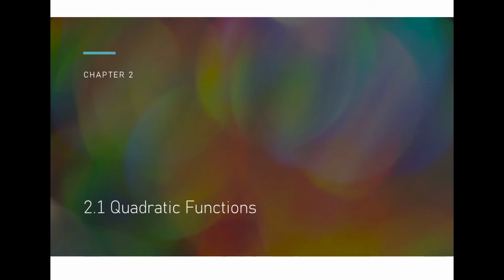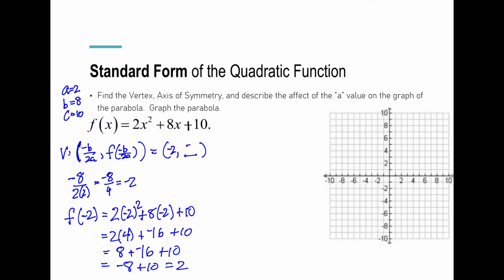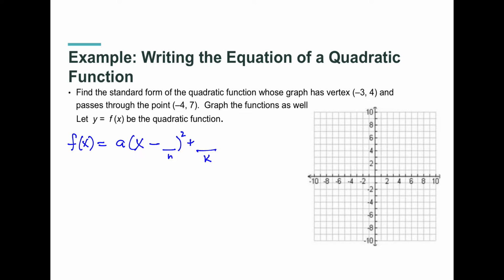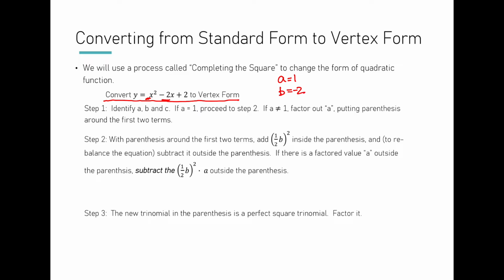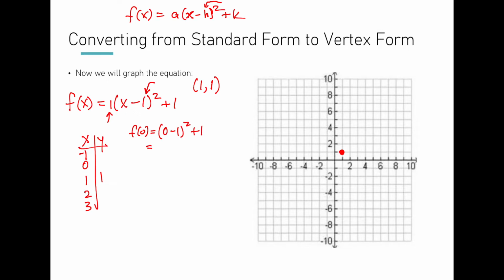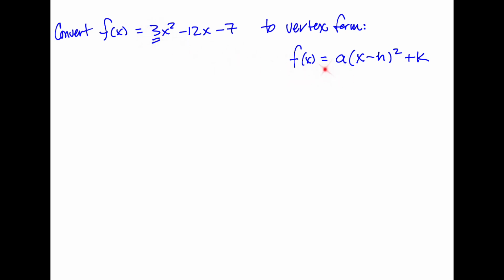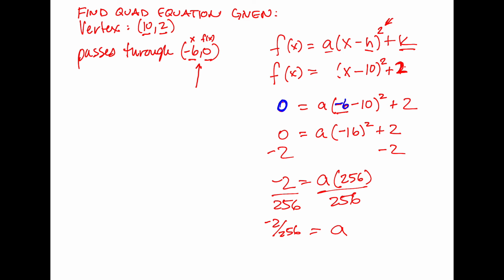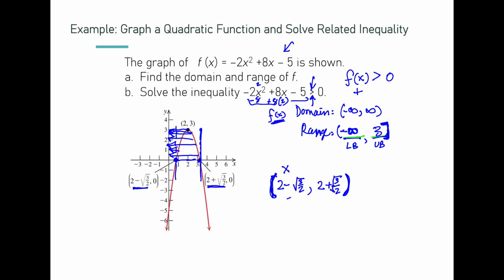Video Lesson for Quadratic Functions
1.  Identify the various forms of the Quadratic Function
2.  Fin the vertex of a parabola graphically and algebraically
3.  Find a Quadratic Function given it's vertex and a point on the graph
4.  Understand the meaning of the vertex as applied to real-world problems.